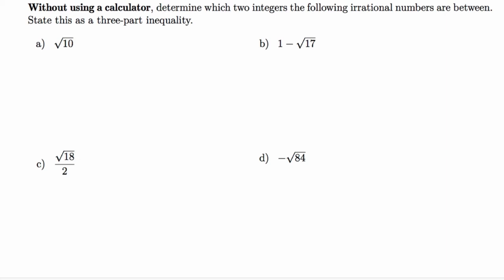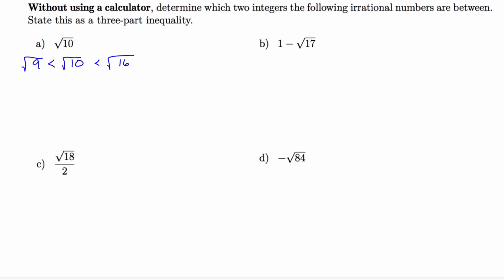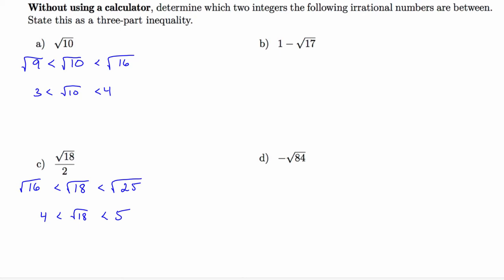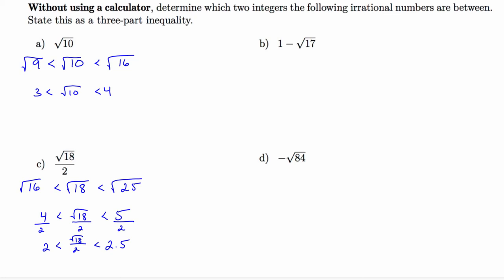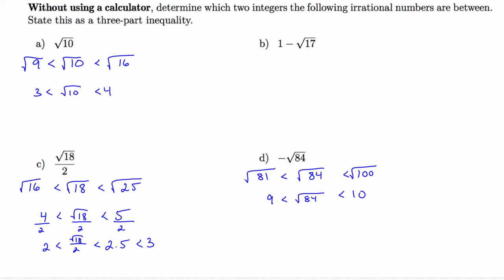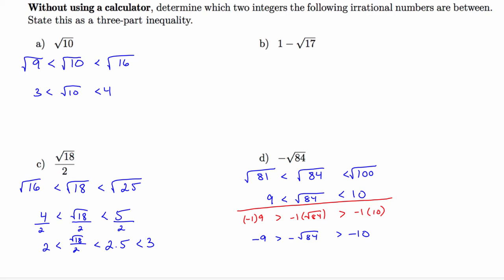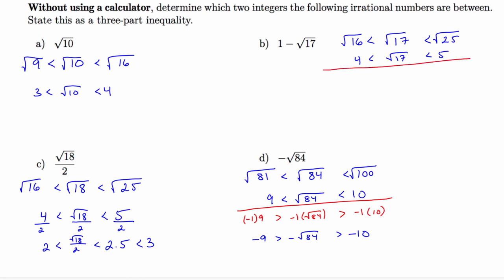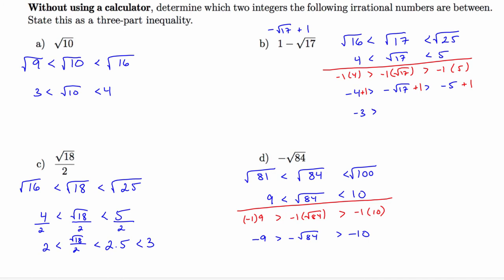MTH 65 (§6.1, v3) Approximating Square Roots on the Number Line